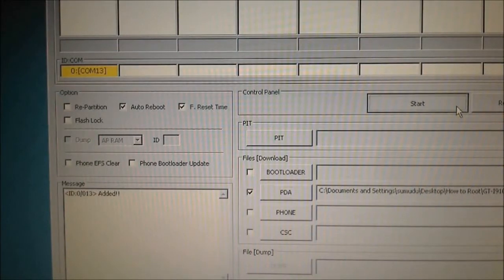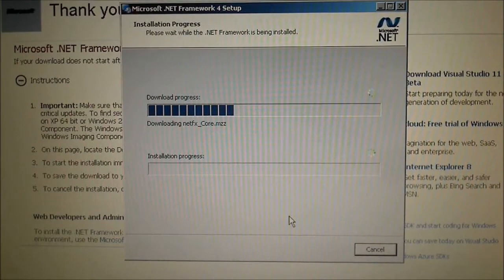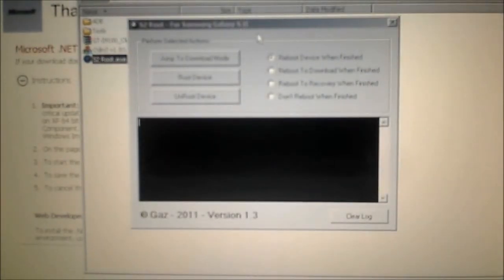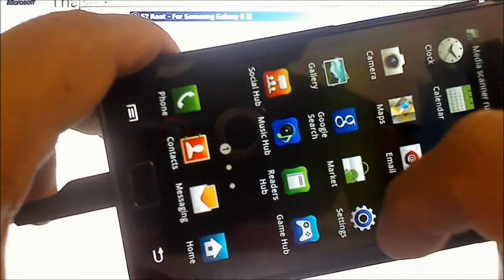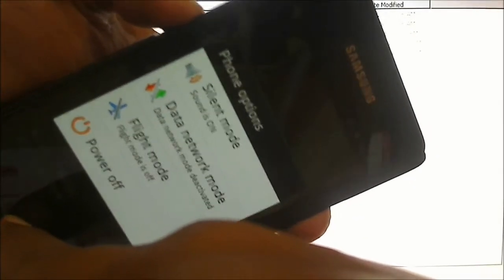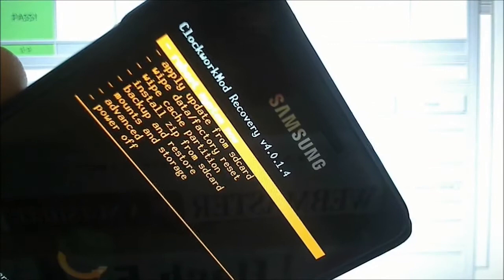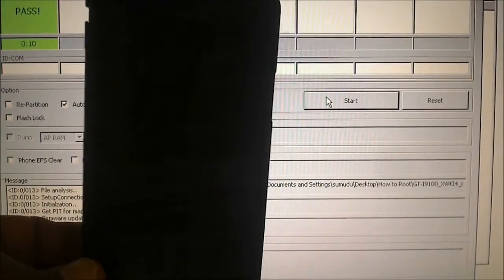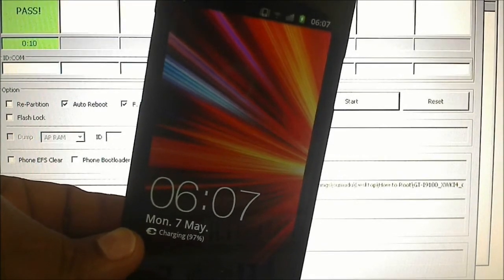How to root Samsung Galaxy s2 that runs on android Gingerbread (Part 2)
This is a Part 2 of "How to root Samsung Galaxy s2 that runs on android Gingerbread" video

checkout XDA Developers' Android Hacker's Toolkit: The Complete Guide to Rooting, ROMs and Teeming - great resource for newbies to get started on android hacking